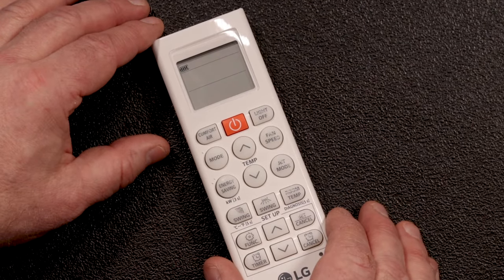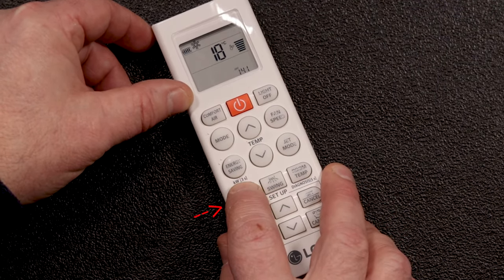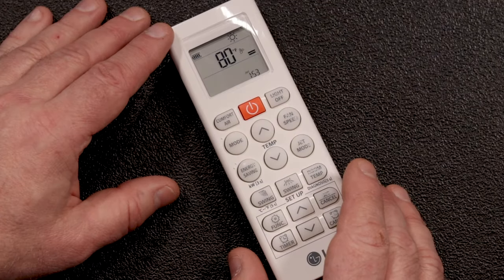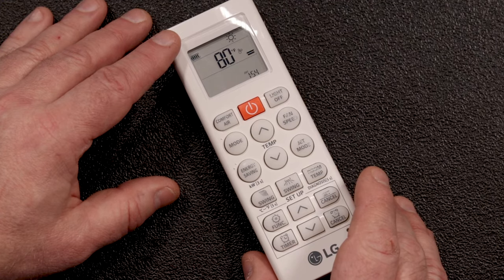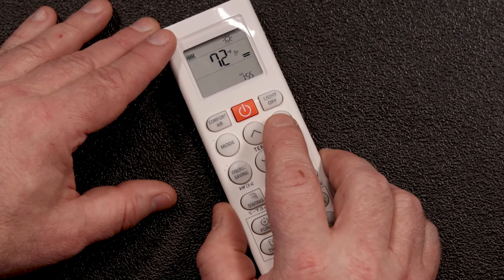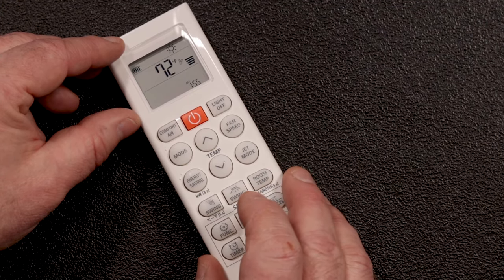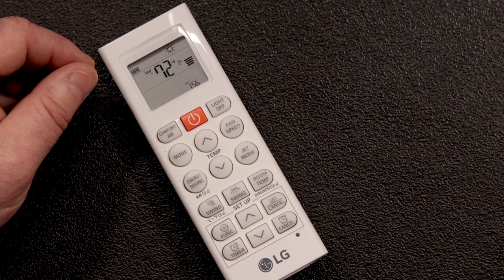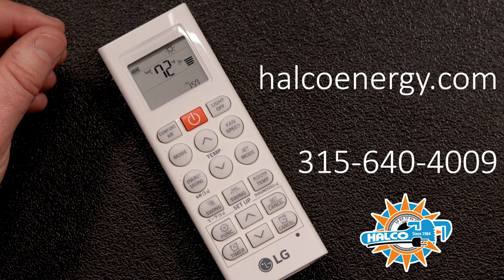LG Ductless Remote Control Tutorial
Watch this tutorial to learn how to operate your LG Ductless Heat Pump using your wireless remote control.